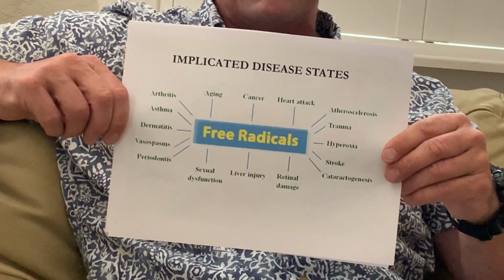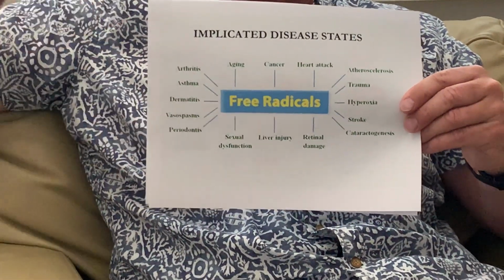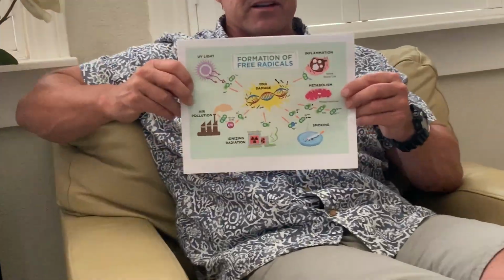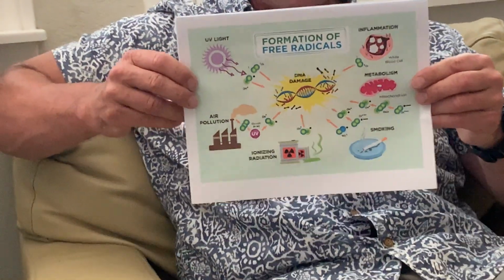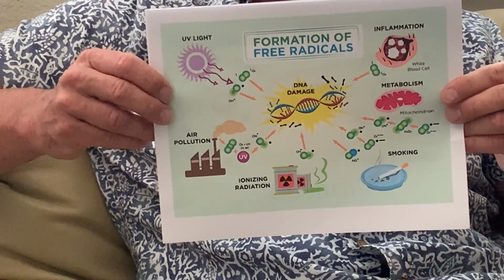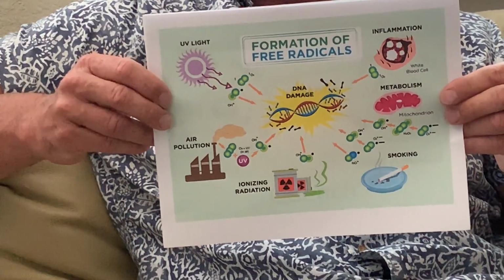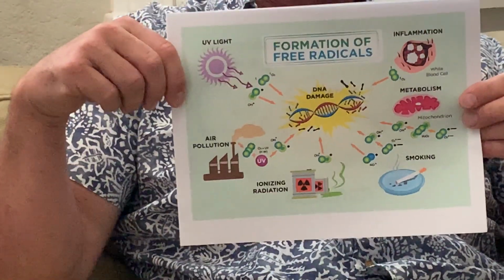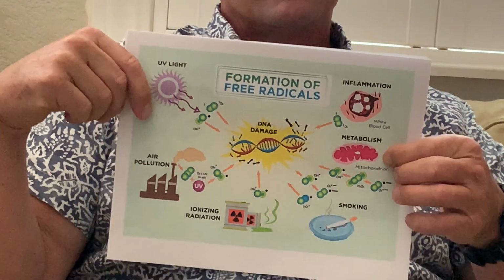Vid #5 Vit E